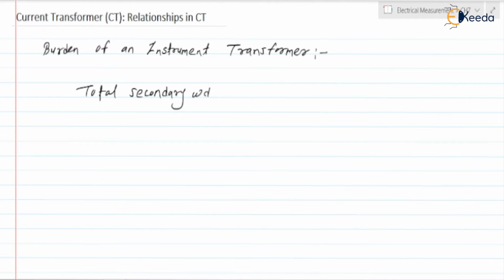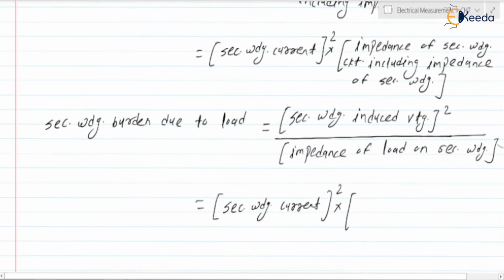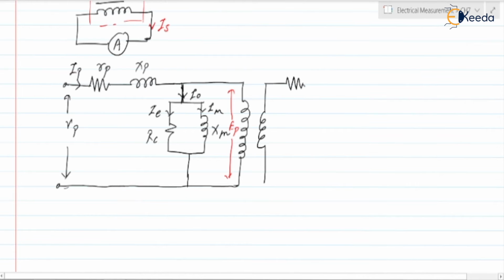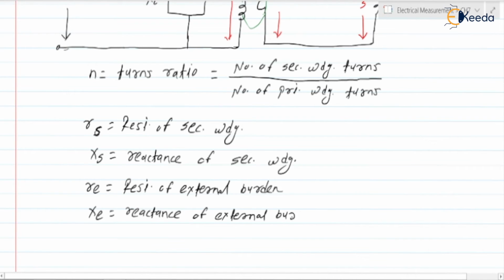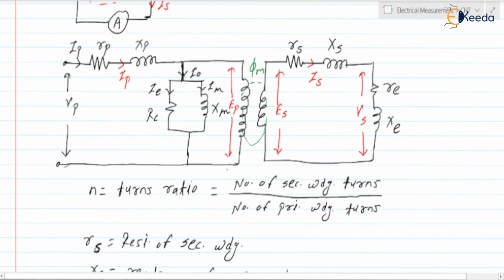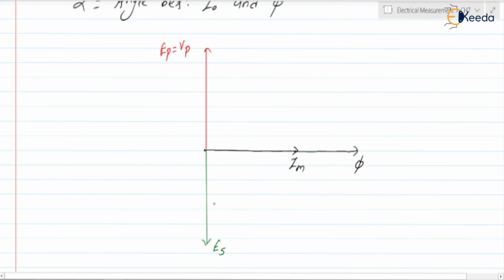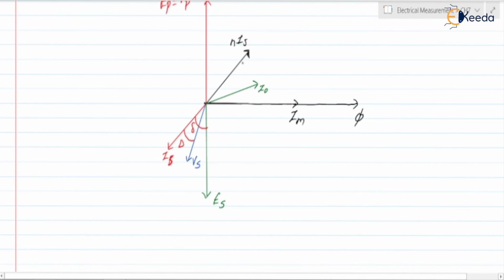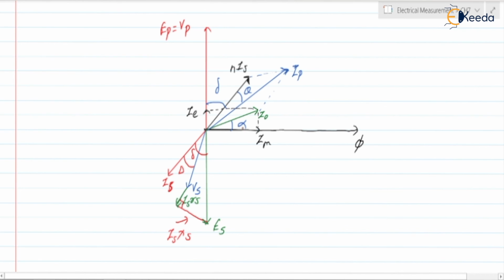Current Transformer CT Relationships in CT - Potentiometers and Instrument Transformers - GATE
Subject - GATE Electrical and Electronics Measurement

Video Name - Current Transformer CT Relationships in CT

Chapter - Potentiometers and Instrument Transformers

Faculty - Prof. Rajendra Gharase

Watch the video lecture on Topic Current Transformer CT Relationships in CT of Subject of GATE Electrical and Electronics Measurement by Professor Rajendra Gharase. Watch the Complete lecture on Engineering Academics with Ekeeda.

Happy Learning.